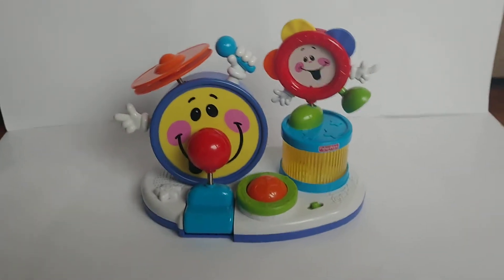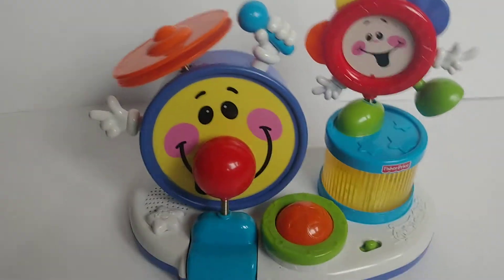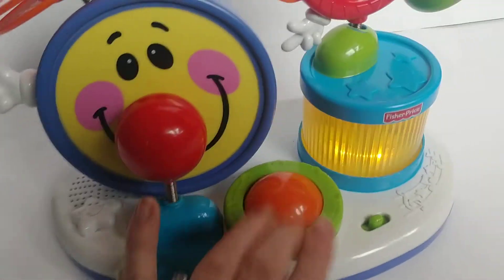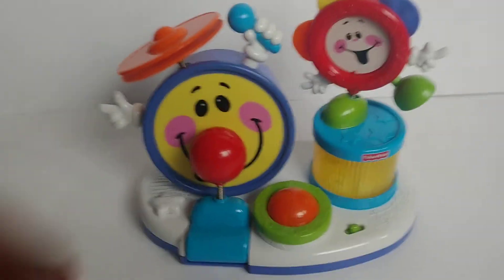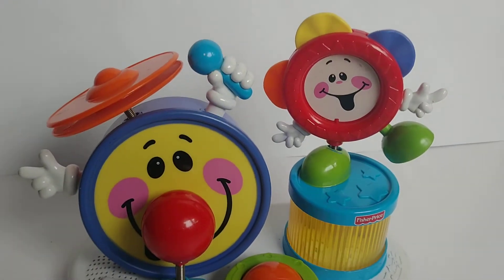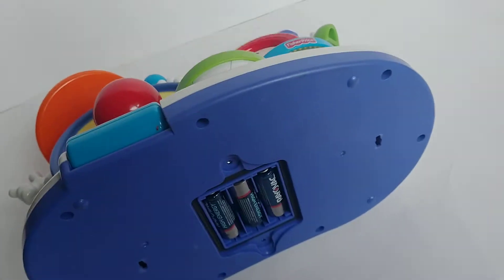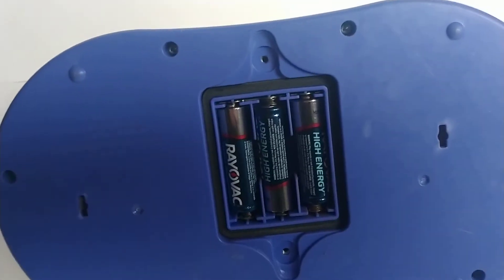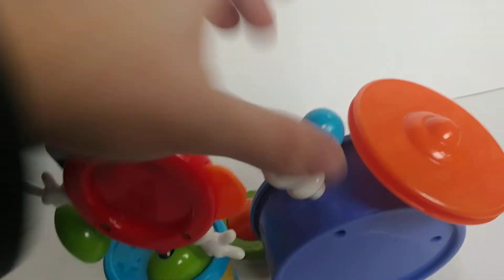Fisher Price Little Superstar Bop 'n Beats Drum Set Review Testing Toy Video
Here is a quick video showing how the Fisher Price Little Superstar Drum Set Works.